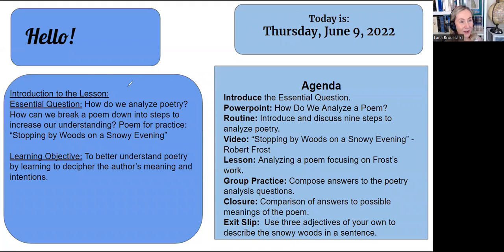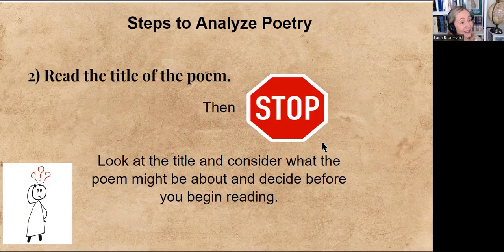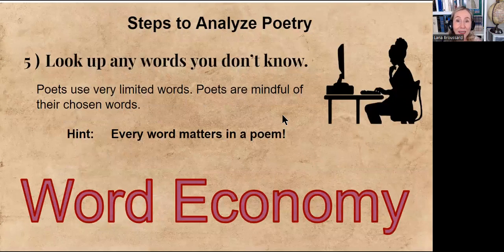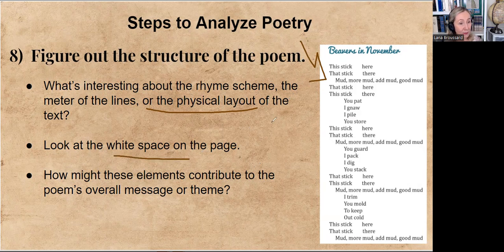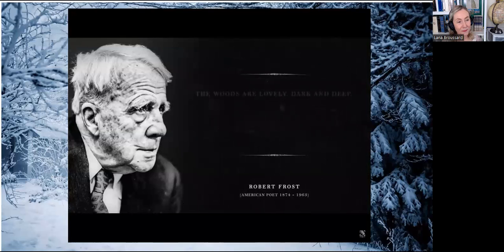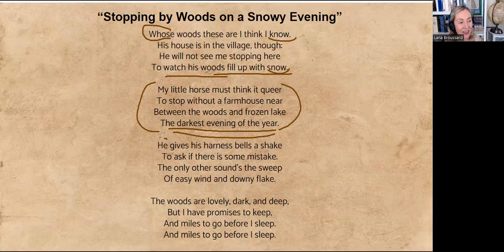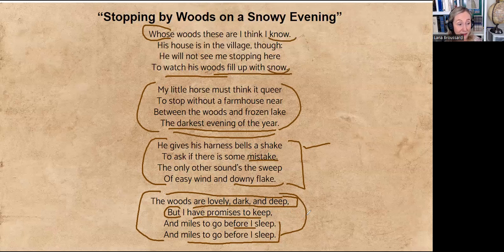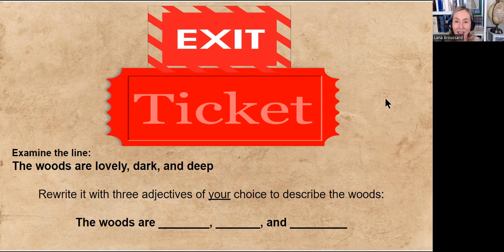Poetry Analysis Lesson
How to analyze a poem utilizing Robert Frost's Stopping by Woods on a Snowy Evening